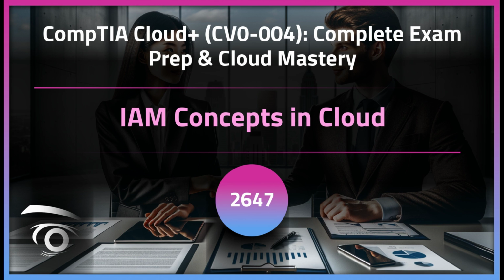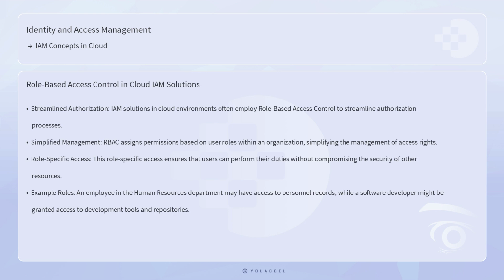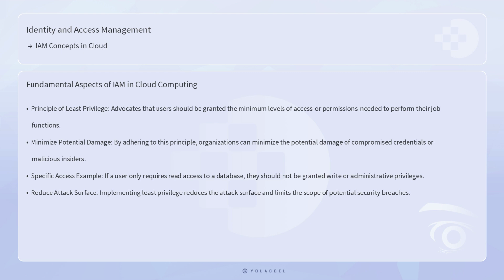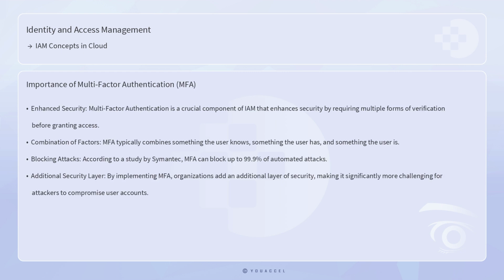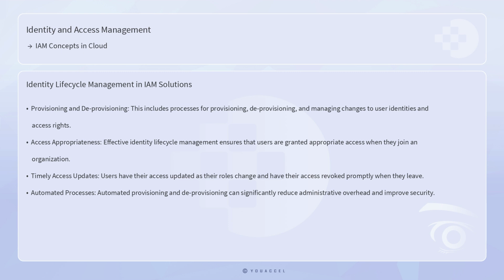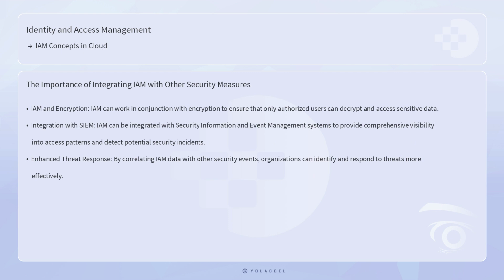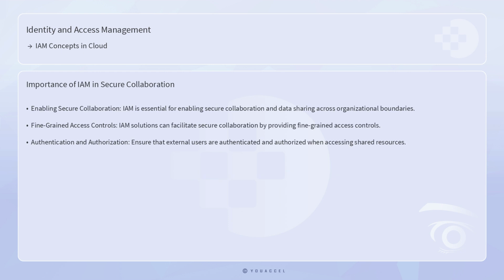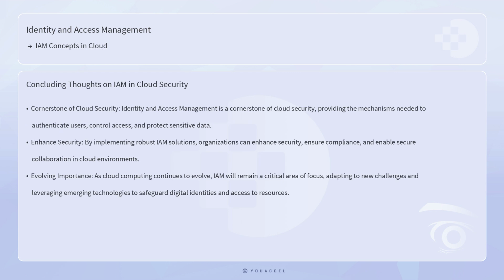IAM Concepts in Cloud | Exclusive Lesson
► Exclusive Lesson:  IAM Concepts in Cloud

► ENROLL IN THIS COURSE:
◙ Full Course Title: CompTIA Cloud CV0-004 Complete Exam Prep  Cloud Mastery

► LESSON SUMMARY:
Identity and Access Management IAM is a critical concept within the realm of cloud computing, ensuring secure access to resources and data. IAM encompasses policies, processes, and technologies that manage digital identities and regulate user access to information and systems. The significance of IAM in cloud environments cannot be overstated, as it safeguards against unauthorized access and potential security breaches.At the core of IAM are the principles of authentication and authorization. Authentication verifies the identity of a user or system, typically through credentials like usernames and passwords, multi-factor authentication MFA, or biometric data. Authorization, on the other hand, determines the level of access granted to an authenticated user, ensuring they can only access resources necessary for their role. These mechanisms collectively fortify the security posture of cloud infrastructures by minimizing the risk of unauthorized access.IAM solutions in cloud environments often employ Role-Based Access Control RBAC to streamline authorization processes. RBAC...

► COURSE SUMMARY:
◙ CompTIA Cloud CV0-004 Complete Exam Prep  Cloud Mastery
Dive into the thrilling world of cloud computing with this exhilarating course designed for those aiming to conquer the CompTIA Cloud certification! As cloud technology transforms business landscapes, mastering its concepts becomes your ticket to success. This course offers an electrifying journey through the core principles of cloud architecture, empowering you with the expertise to dominate cloud environments.

Begin your adventure by exploring the dynamic realm of cloud models, from public to private and hybrid clouds, as well as the powerful trio of IaaS, PaaS, and SaaS. Understanding these foundational elements is your gateway to unlocking the potential of cloud solutions tailored to any organizational need.

Delve deeper into the exciting intricacies of cloud infrastructure, unraveling the mysteries of virtualization, storage, and networking. With a solid theoretical grasp, you'll be poised to create innovative cloud strategies that push boundaries. As you advance, you'll uncover the critical importance of cloud security, mastering the...

► COURSE LEARNING OBJECTIVES:
◙ Understand cloud concepts and models in depth
◙ Identify differences between public private and hybrid clouds
◙ Explain IaaS PaaS and SaaS service models
◙ Explore virtualization storage and networking basics
◙ Master cloud infrastructure components
◙ Analyze cloud security principles and practices
◙ Understand identity and access management
◙ Learn about encryption and compliance standards
◙ Grasp cloud governance and risk management
◙ Assess and mitigate cloud environment risks
◙ Develop cloud business continuity plans
◙ Evaluate disaster recovery models for cloud
◙ Study data integrity and availability in cloud
◙ Prepare for CompTIA Cloud certification success
◙ Apply strategic thinking in cloud environments
◙ Become a valuable asset in cloud technology fields